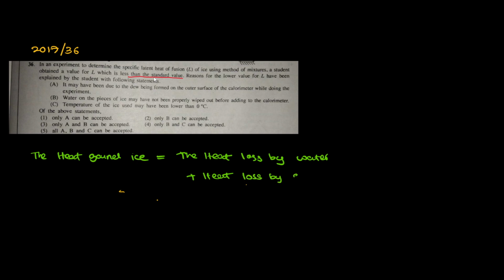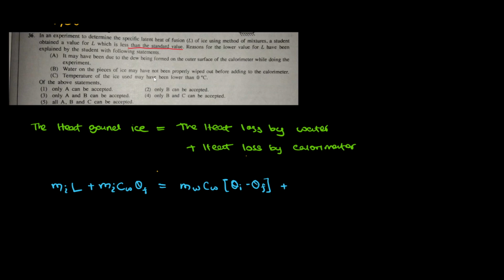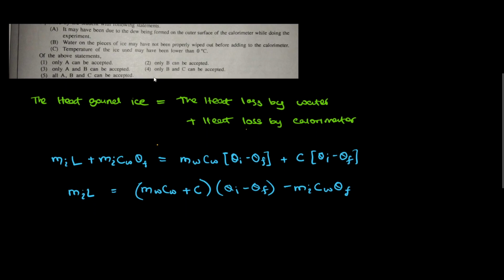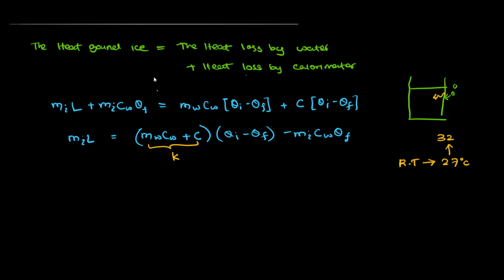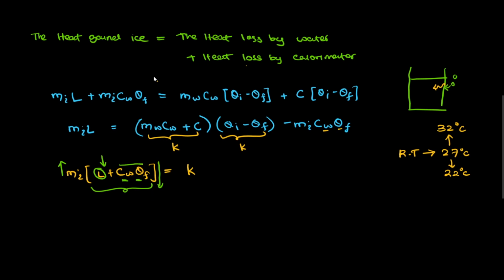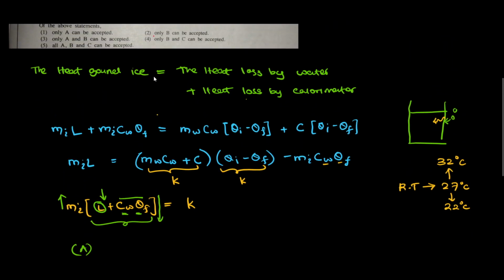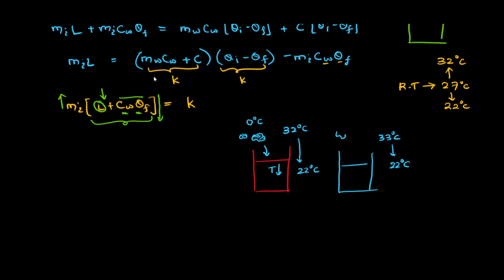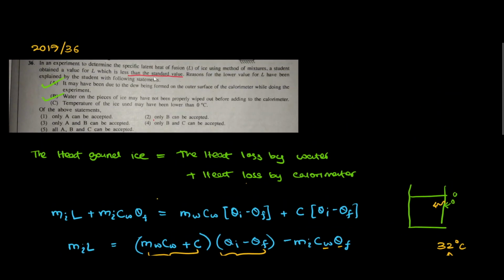A/L Physics 2017/36